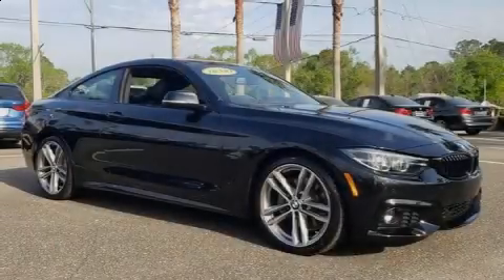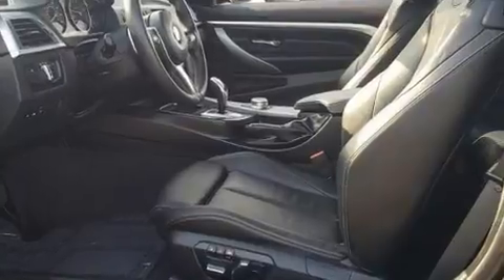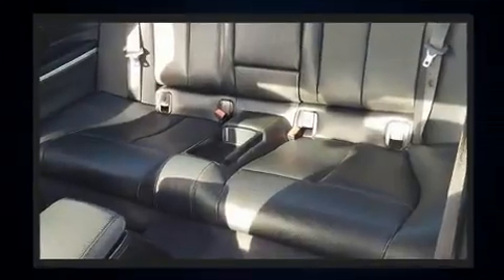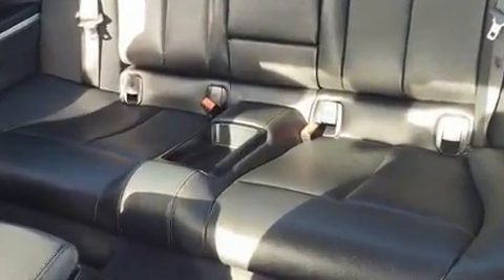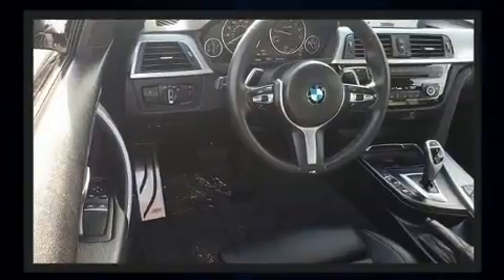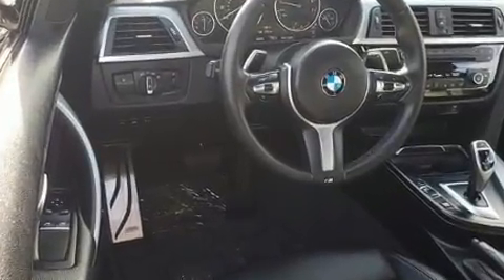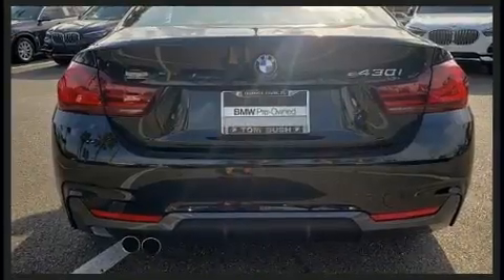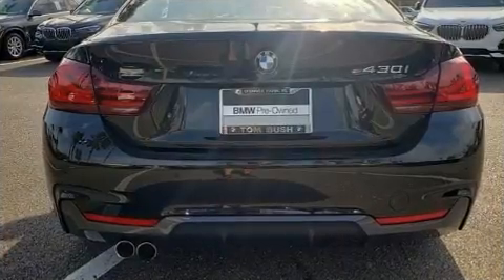2020 BMW 430i in Jacksonville, FL 32244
Sensibility and practicality define the 2020 BMW 430i With fewer than 5,000 miles on the odometer, this vehicle provides excellent value as a pre-owned model. BMW made sure to keep road-handling and sportiness at the top of it's priority list. It features an automatic transmission, rear-wheel drive, and a 2 liter 4 cylinder engine. A turbocharger is also included as an economical means of increasing performance. BMW prioritized handling and performance with features such as: power front seats, front fog lights, telescoping steering wheel, power moon roof, rain sensing wipers, cruise control, and seat memory. The unique heads-up display projects vehicle information onto the windshield, including speed, gear selection and engine speed. Drivers benefit by not having to take their eyes off the road. Side curtain airbags deploy in extreme circumstances, shielding you and your passengers from collision forces. A Carfax history report provides you peace of mind by detailing information related to past owners and service records. Our team is professional, and we offer a no-pressure environment. We'd be happy to answer any questions that you may have. We are here to help you.